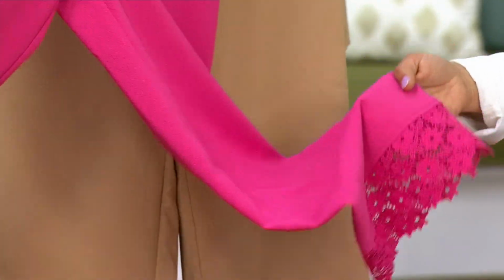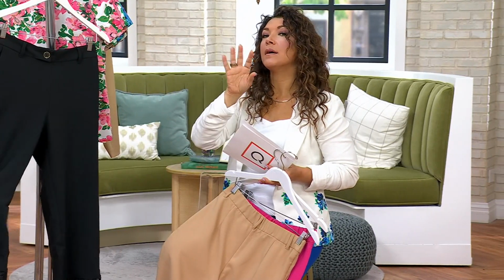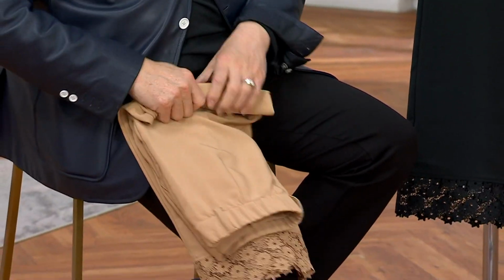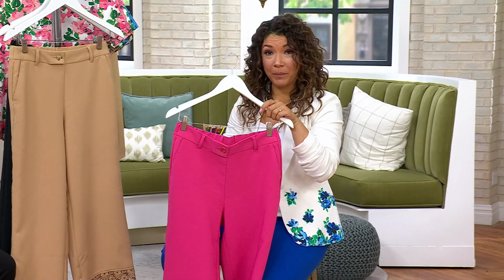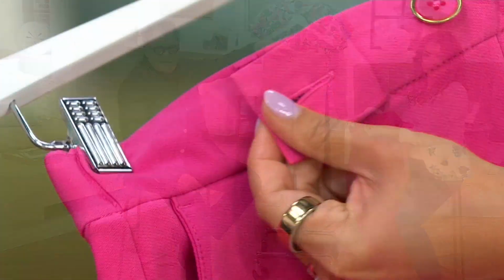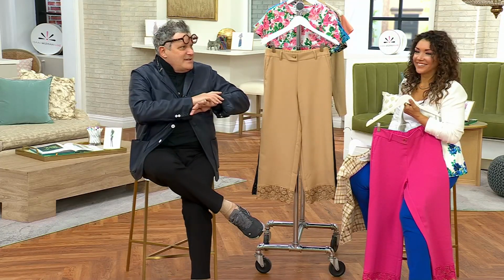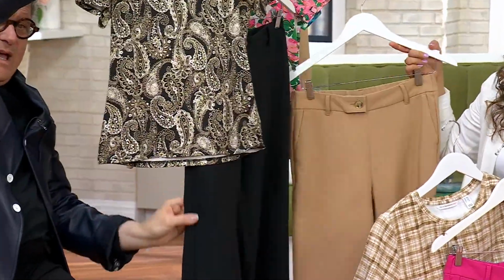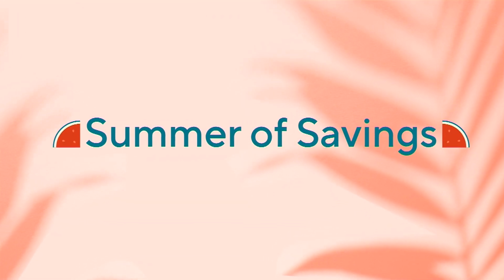Isaac Mizrahi Live! Crepe Wide Leg Crop Pants on QVC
Isaac Mizrahi Live! Crepe Wide Leg Crop Pants